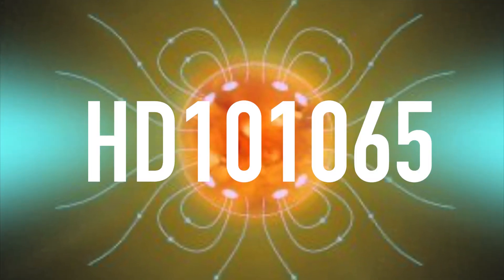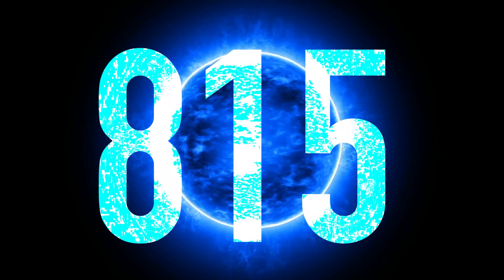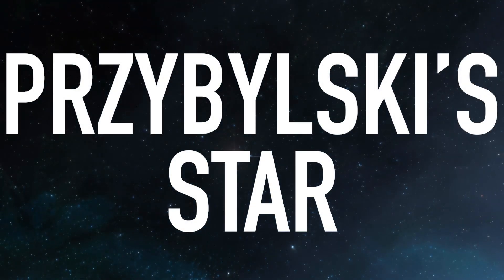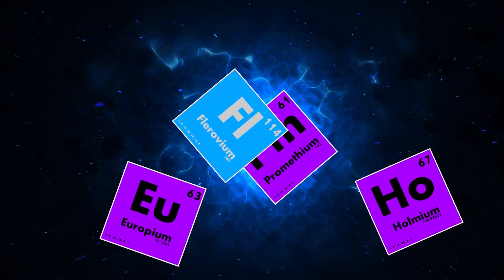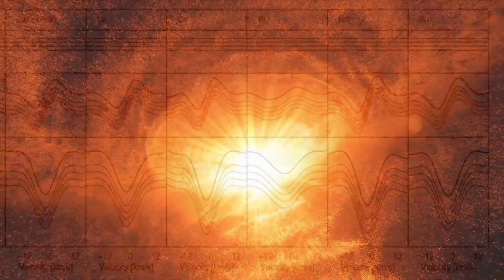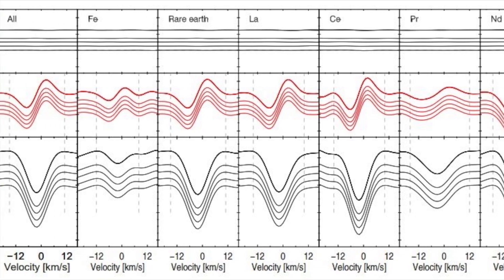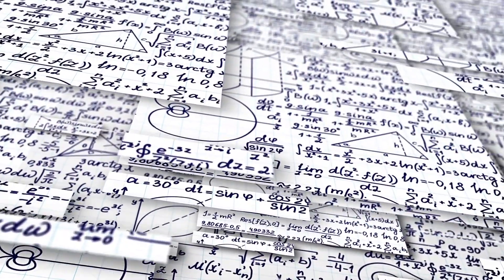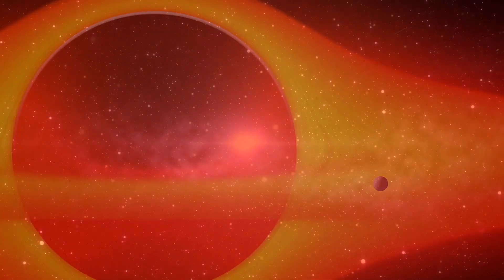This Star Shouldn't Exist | The Mystery of Przybylski's Star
This star shouldn’t exist. A star that defies all known laws of astronomy and physics. This is the story of Przybylski's Star.

Media:
[1] The Anunnaki Return
[2] Landing